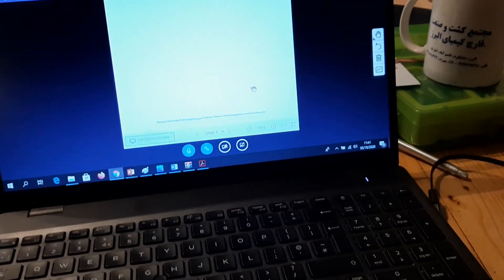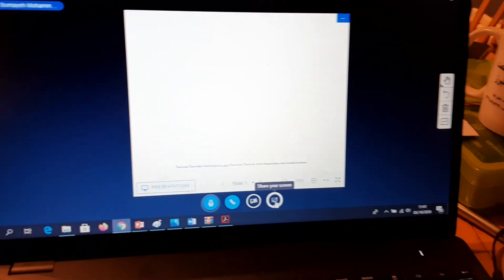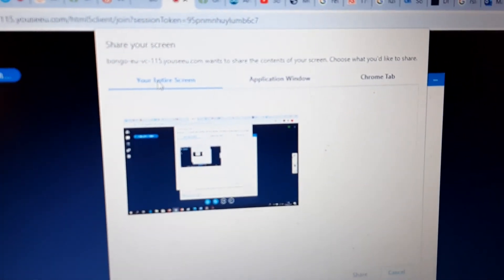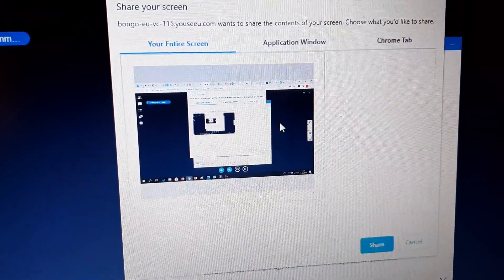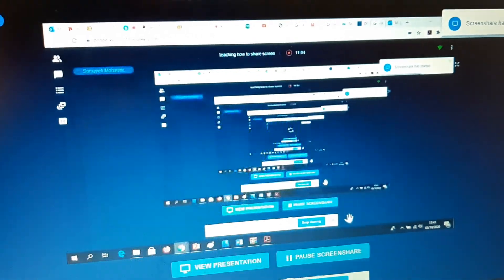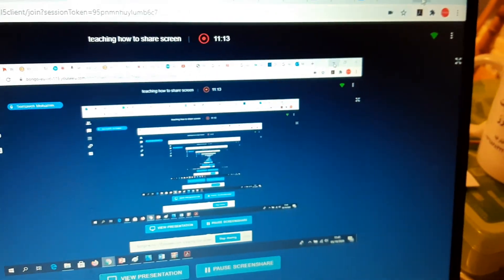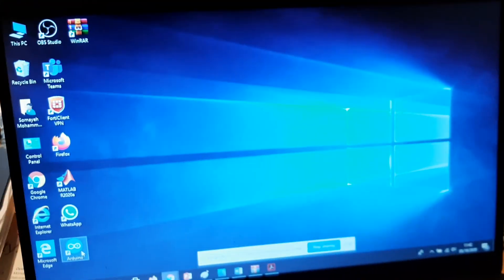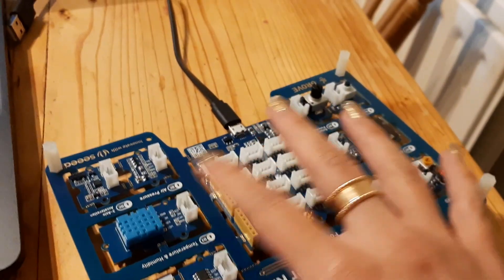How to share your screen on Bongo virtual classroom/lab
Technological University Dublin (TU Dublin)
Dr. Somayeh Mohammady